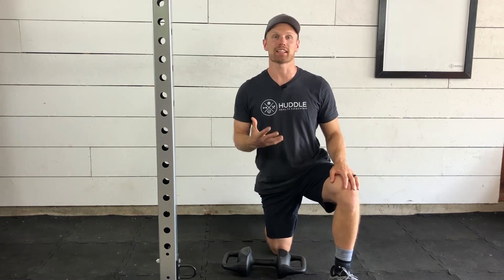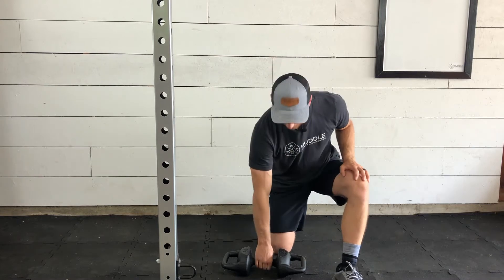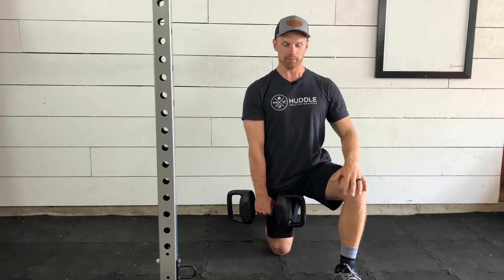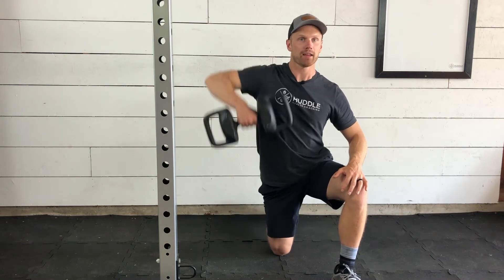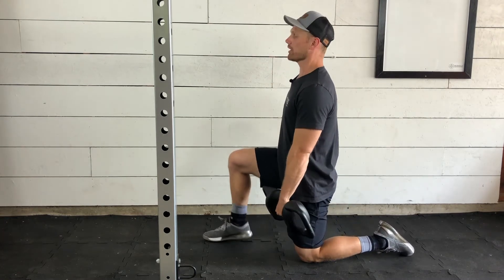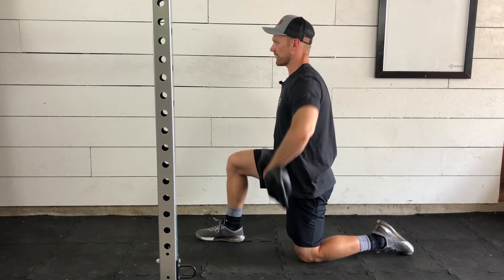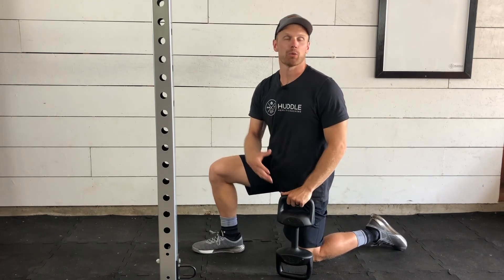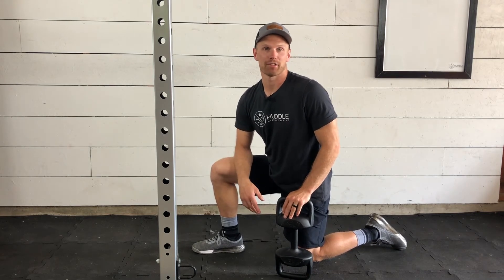DB/KB 1/2 Kneeling Single Arm High Pull